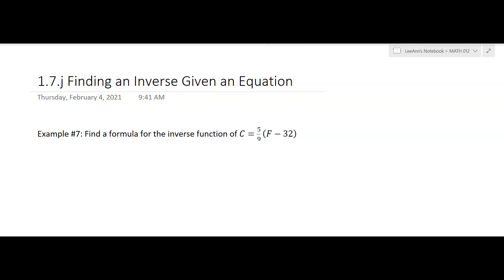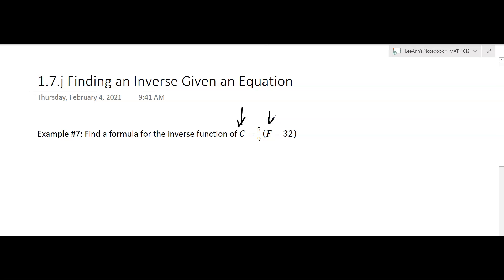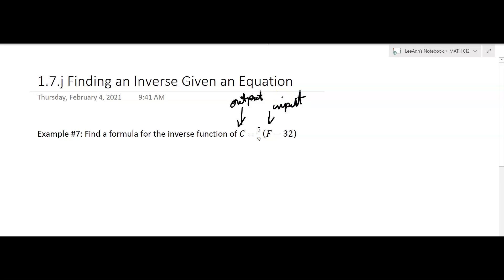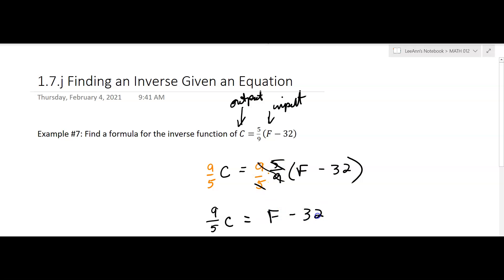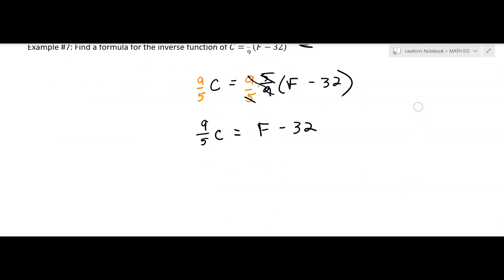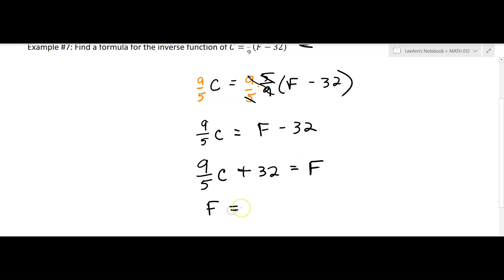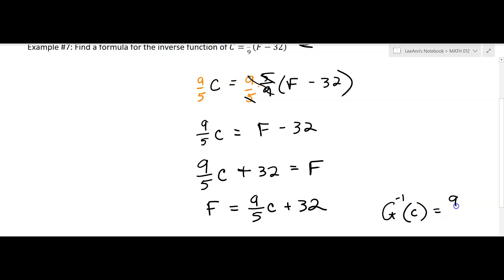1.7.j Finding an Inverse Given an Equation